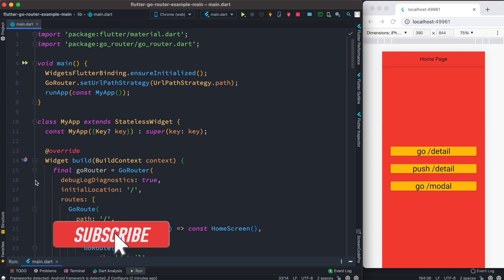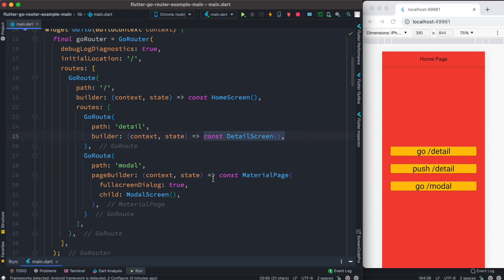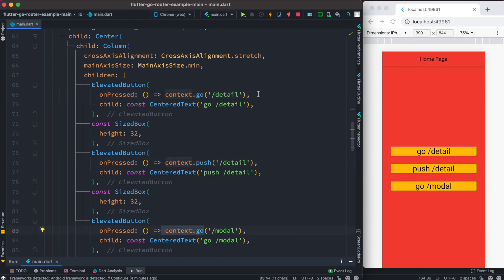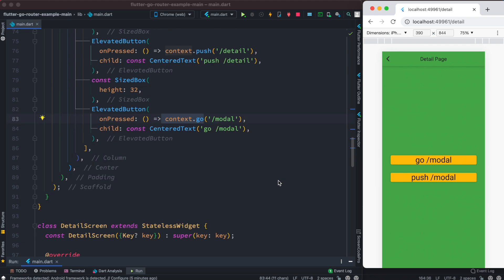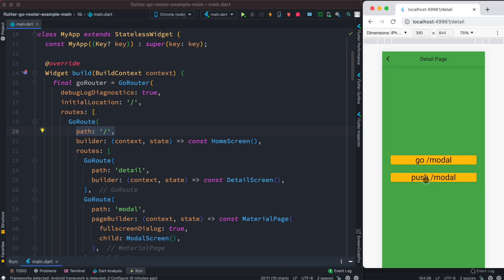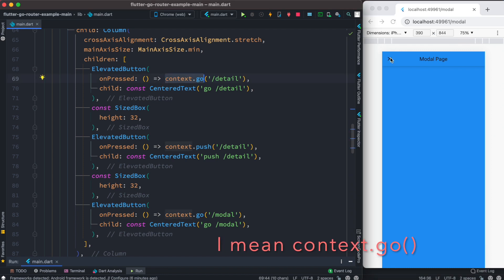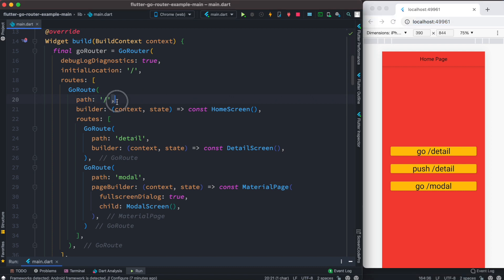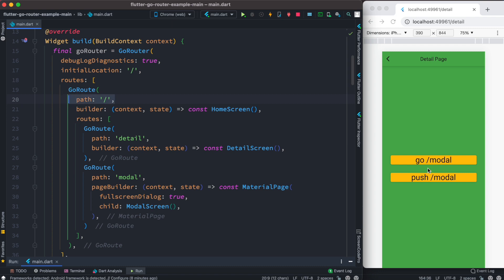Flutter GoRouter Go and Push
Let's see how to use go_router go and push. There's the difference between go and push.

flutter go router go vs push,
flutter go_router tutorial,
flutter route go vs push,
flutter navigation 2.0,
flutter navigation with go_router,
flutter go router example,
flutter routing 2.0,
flutter routing tutorial,
flutter routes